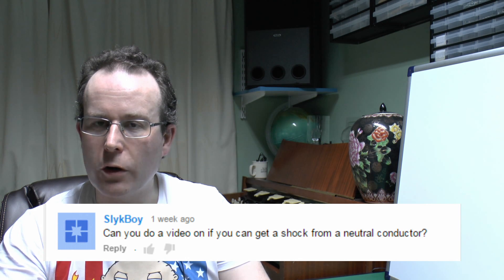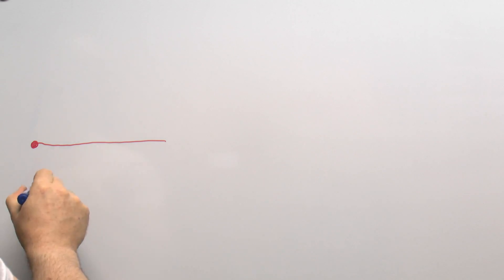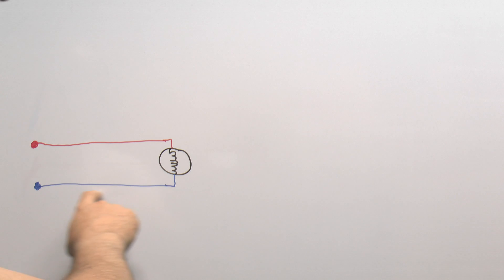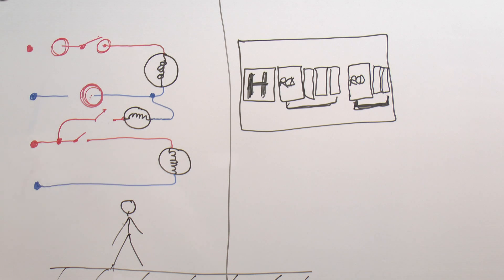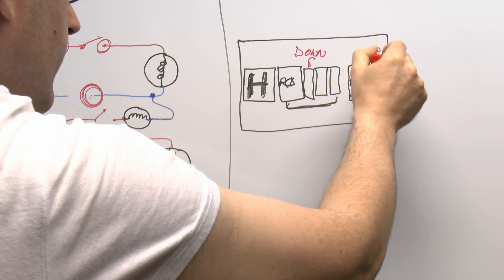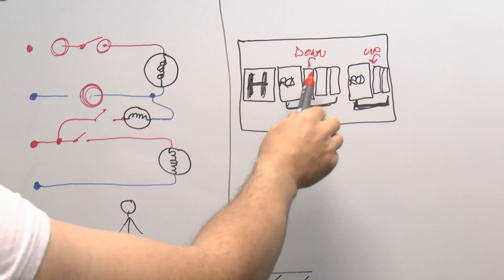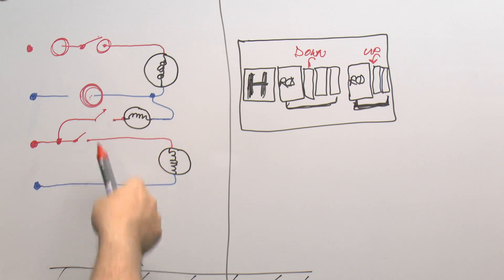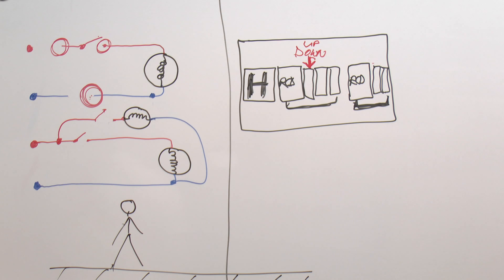Shared or Borrowed Neutrals on Mains Electricity Circuits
Shared or borrowed neutrals, which are unwanted interconnections between two circuits.
These can often be found in older properties where the stairway light is connected to line from the downstairs circuit, and the neutral from the upstairs circuit.